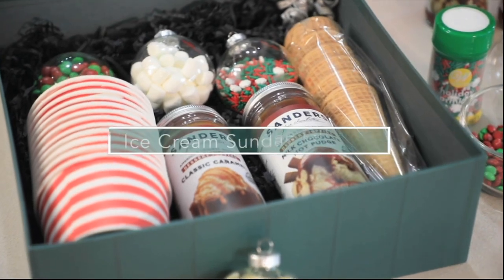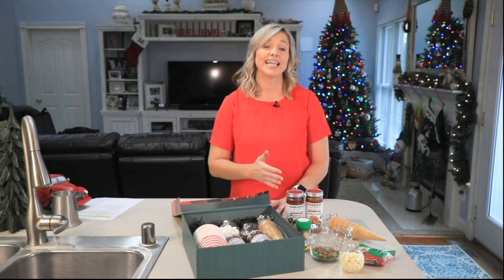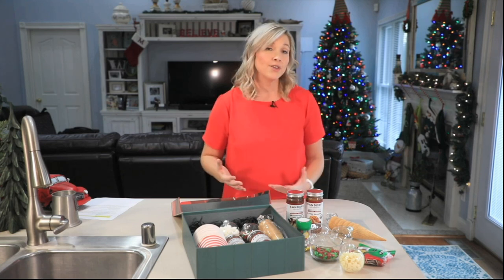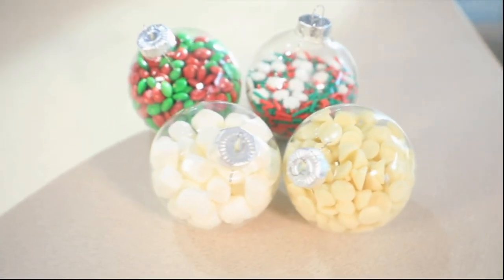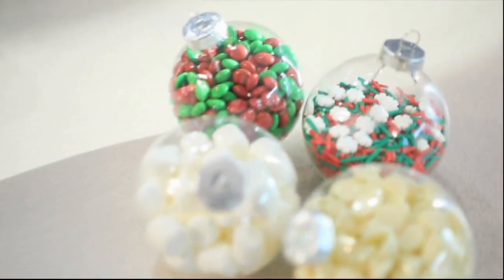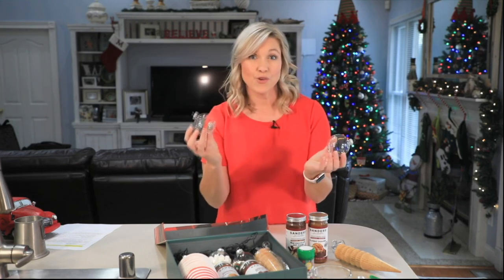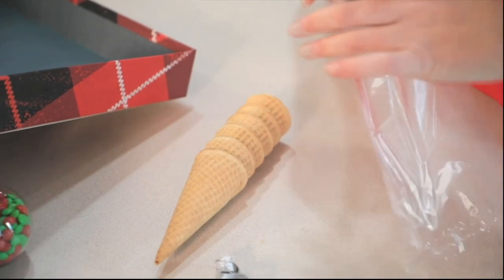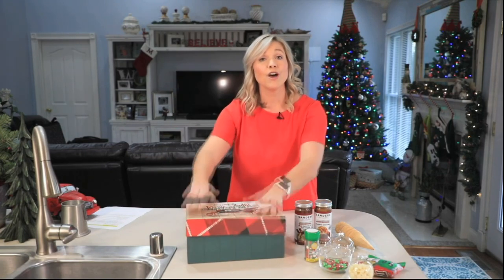Mom to Mom: Creating an Ice Cream Sundae Gift Box